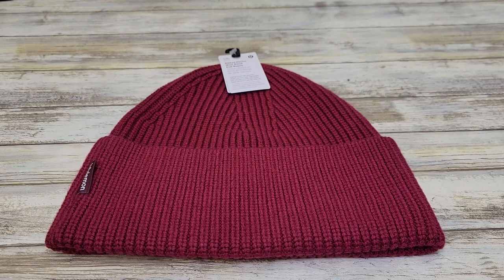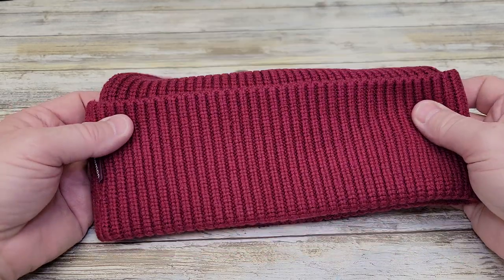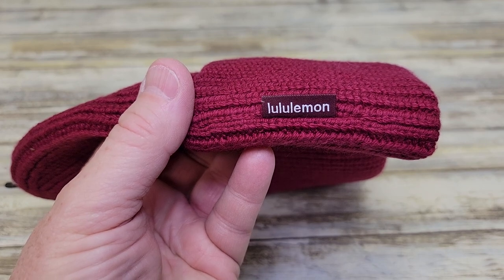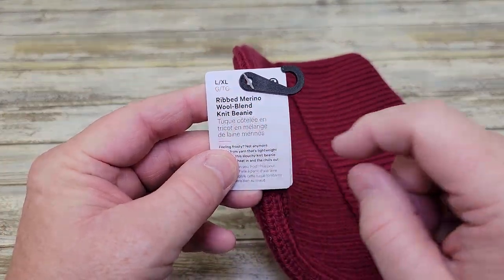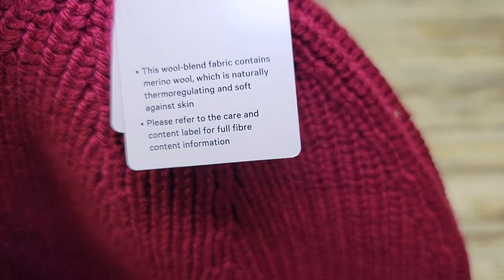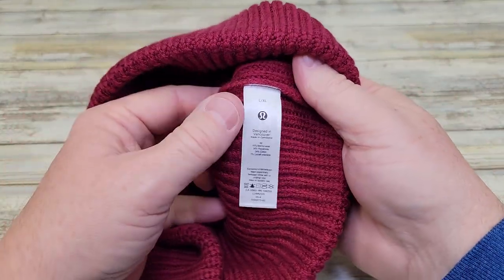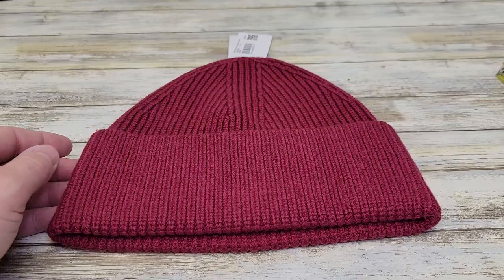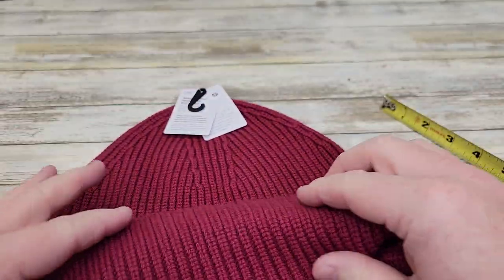Ribbed Merino Wool-Blend Knit Beanie color Pomegranate Revie w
Ribbed Merino Wool-Blend Knit Beanie color Pomegranate size l / xl